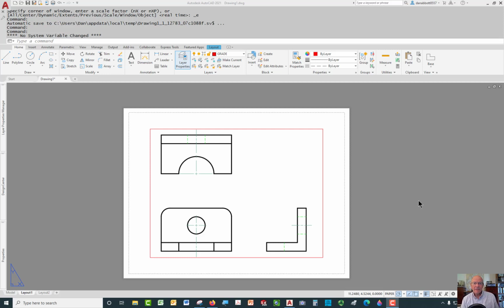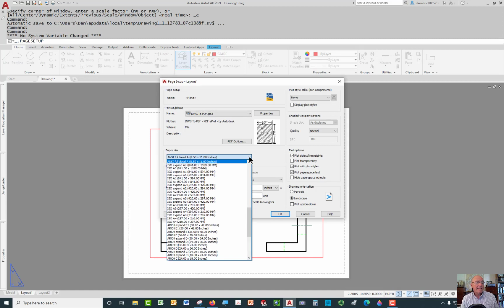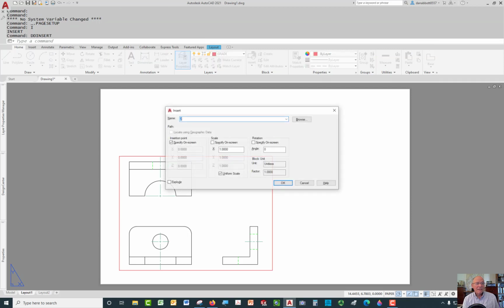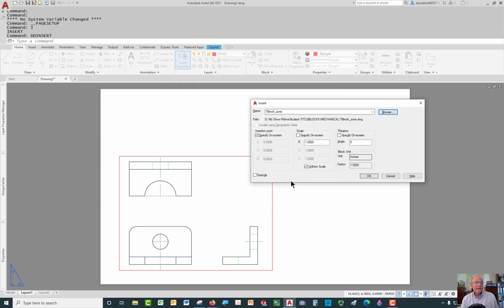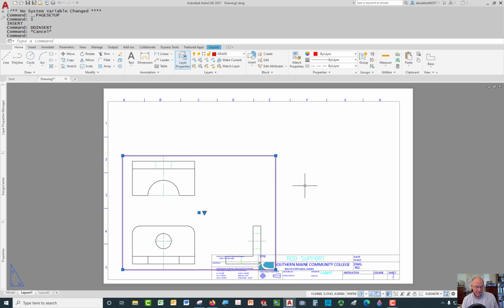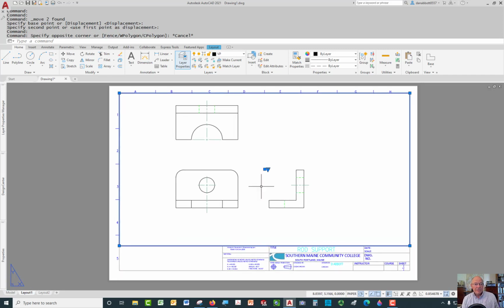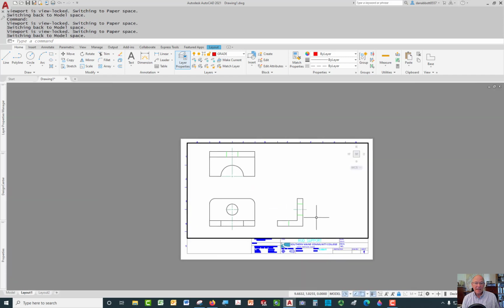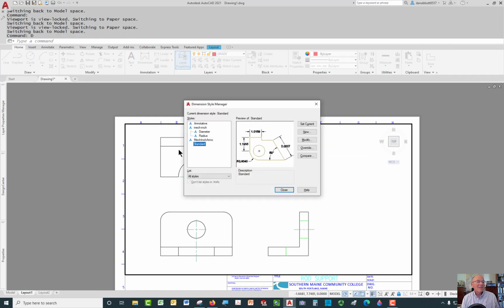RodSupportAddendum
This video is an addendum to the Rod Support video that is already on this channel. It reviews some things that have changed due to our class being online during the Covid19 pandemic. Watch it when you get to the point where you shown how to setup a plotter and insert a title block.